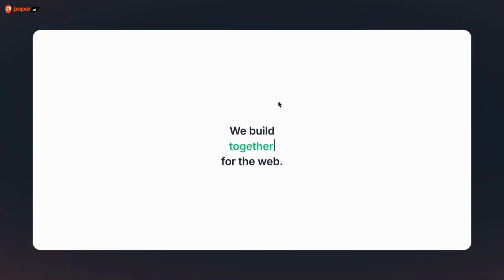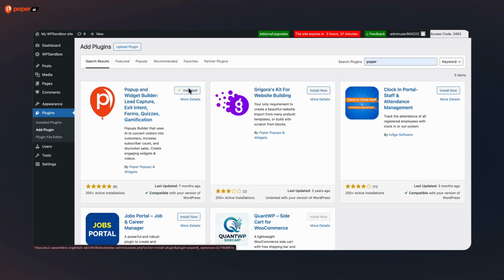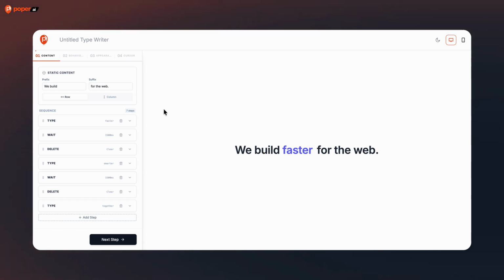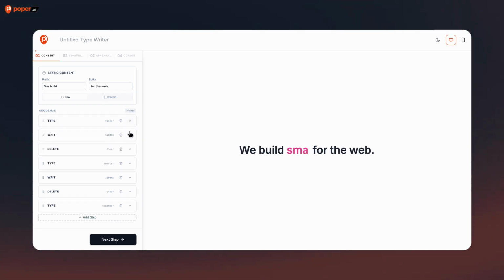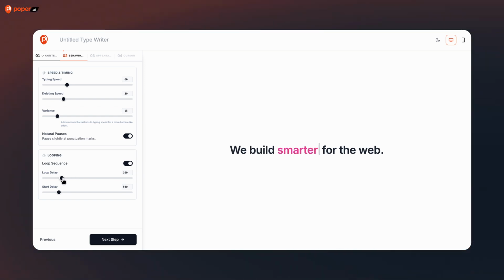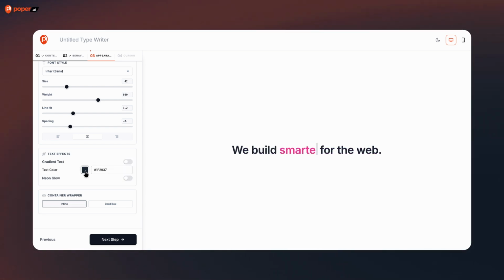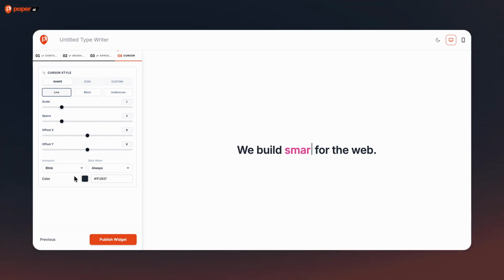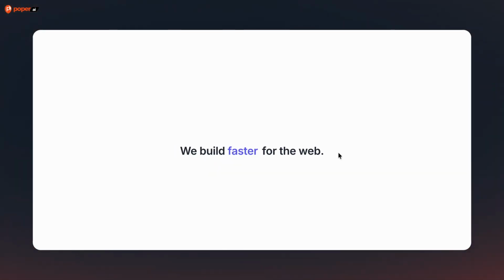How to Add a Typewriter in WooCommerce Store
Want your store's headlines and promotions to grab attention instantly?

In this tutorial, you'll learn how to add a Typewriter Widget to your WooCommerce store and create animated text that types and cycles through different offers, features, or marketing messages.

Perfect for:
• Product promotions
• Sale announcements
• Hero banners
• Feature highlights
• Seasonal campaigns
• Landing pages

A typewriter effect can help highlight important messages and create a more engaging shopping experience for your customers.